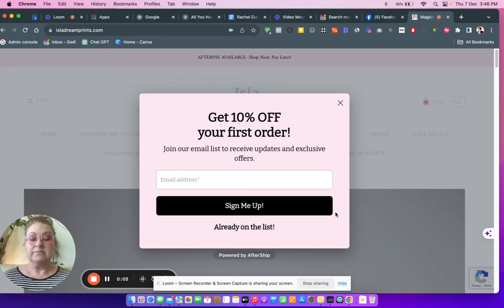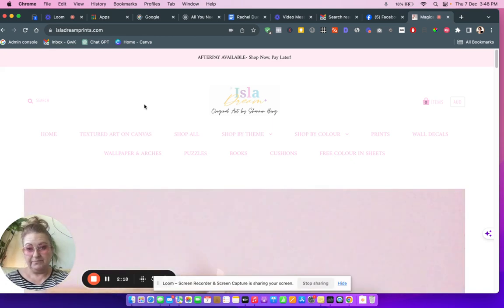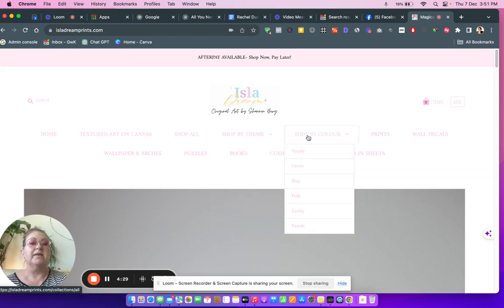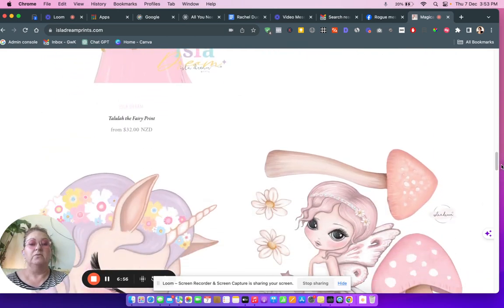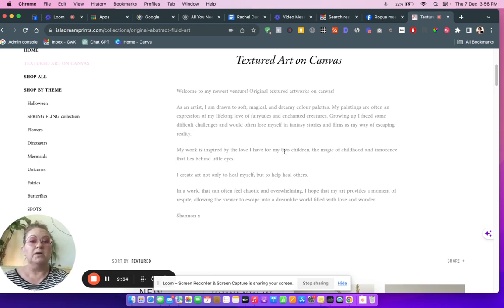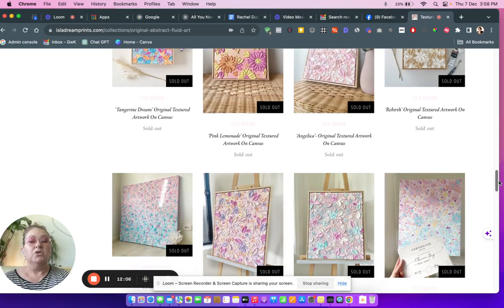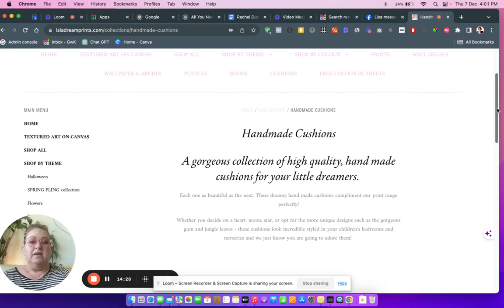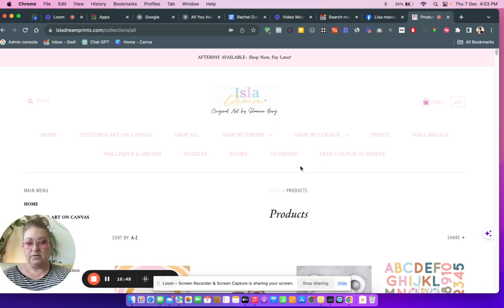Business Makeover Let's Transform Shannon's Art Business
Watch me conduct a quick business audit for Shannon's art business. We discuss her passion for making textured art for the home and her hesitation to let go of the hugely successful and established children's range. I provide recommendations on improving website accessibility, enhancing product visibility, and reorganising and streamlining the menu.
Watch the video to hear my suggestions and gain insights into transforming a small art business.

you can find me and book your own biz audit